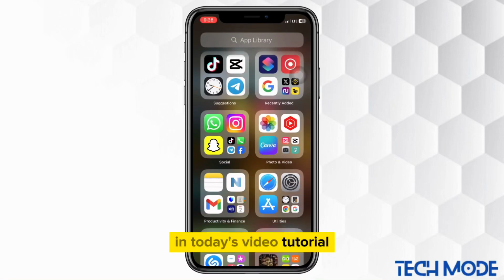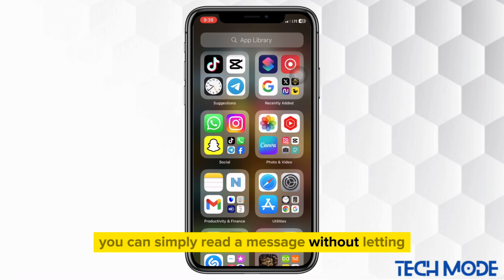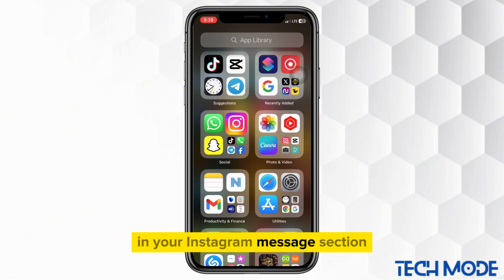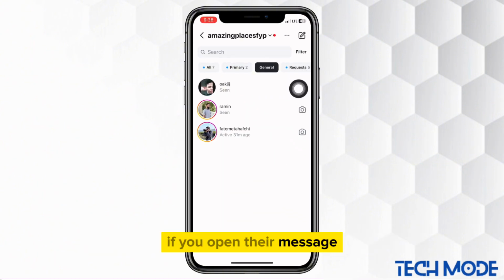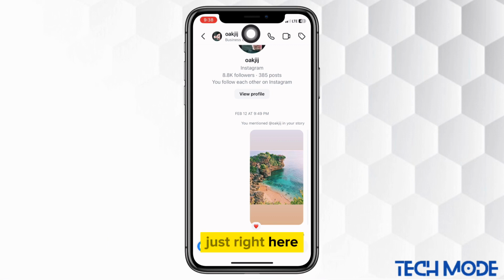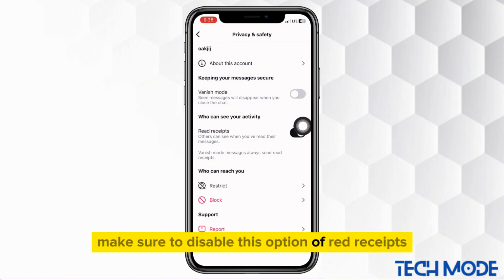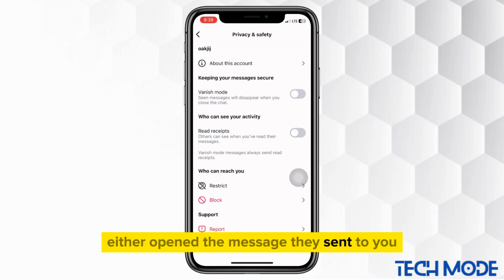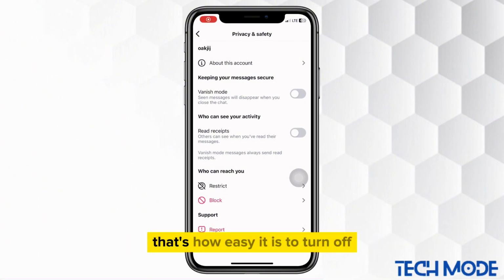Hide Read Receipts On Instagram | Turn off Instagram Message Receipts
In today’s video tutorial, am going to share with you how you can hide red receipts on Instagram. You can simply read a message without letting the other person know. This means that you can disable “seen” on received, opened and not replied messages on instagram.

Turn off red receipts on instagram